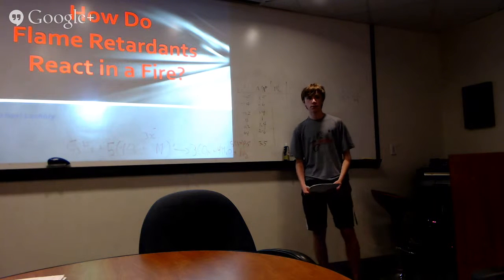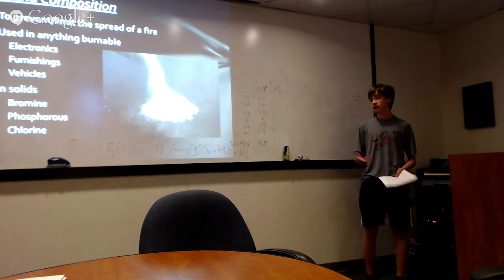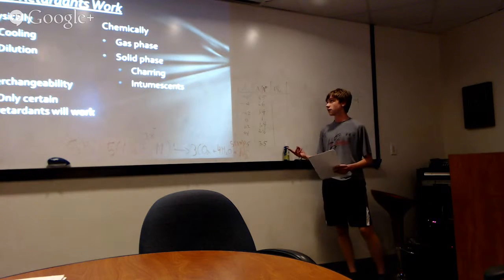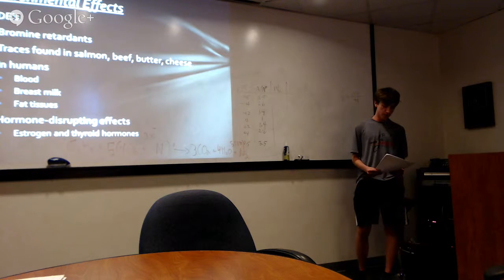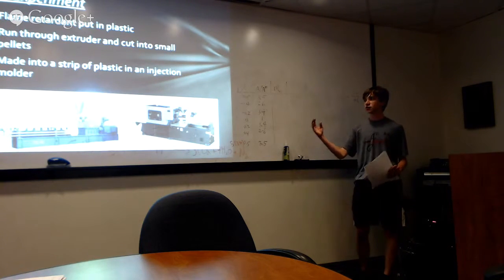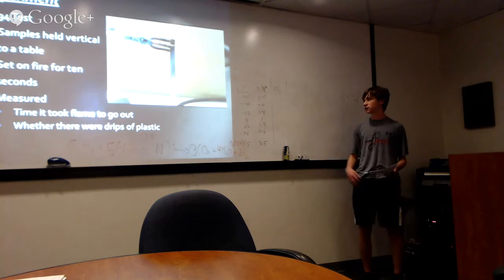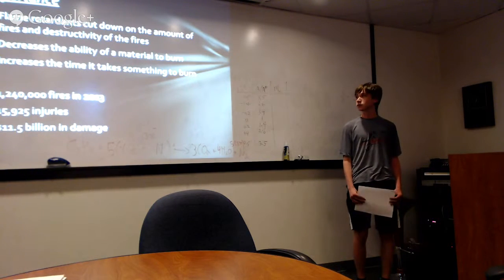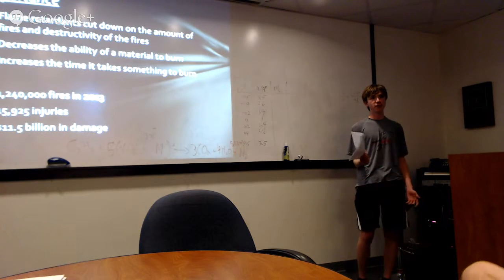Michael Lochary - Flame Retardents